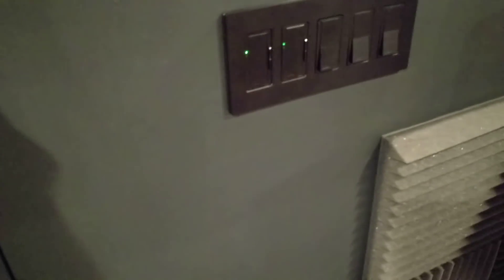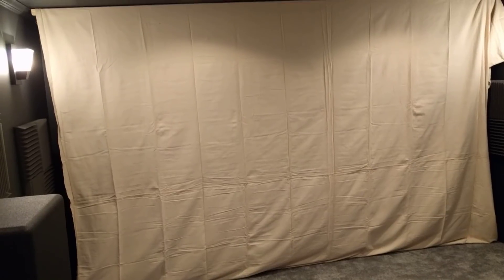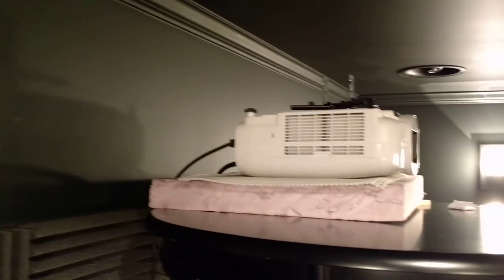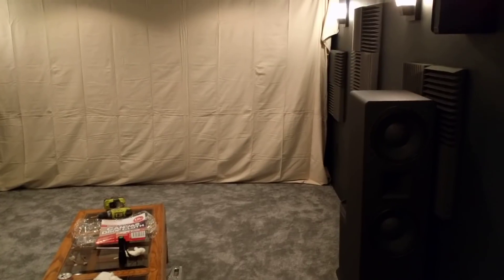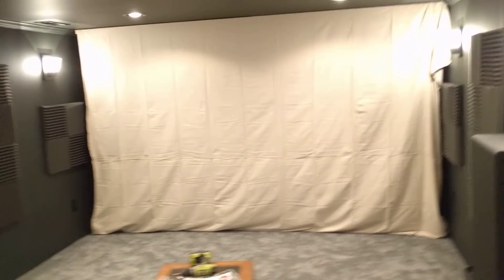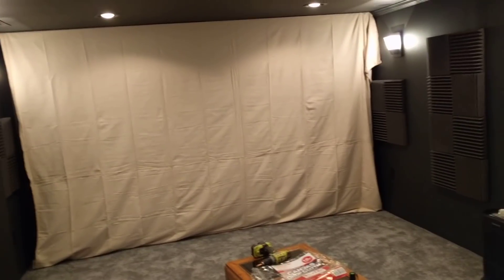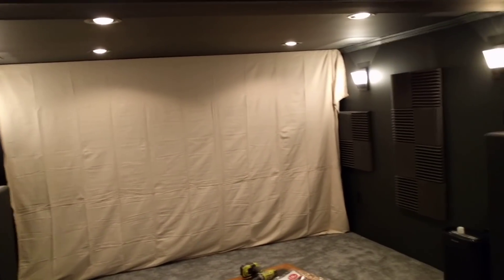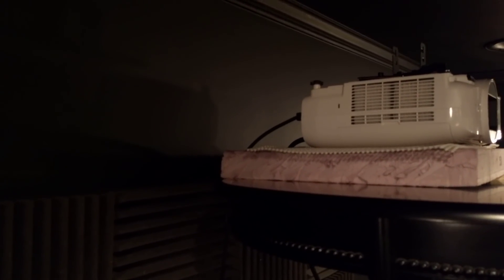[14] - faux-wall construction: step 1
taking the initial steps in constructing a faux wall to install an acoustically transparent screen.